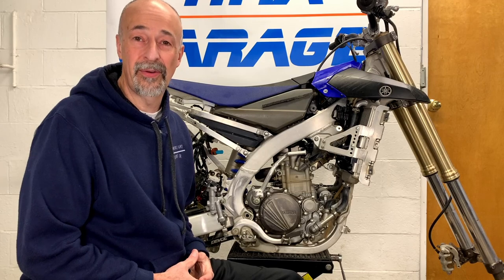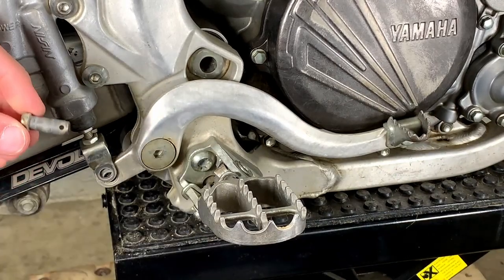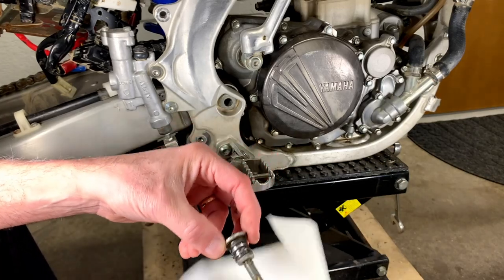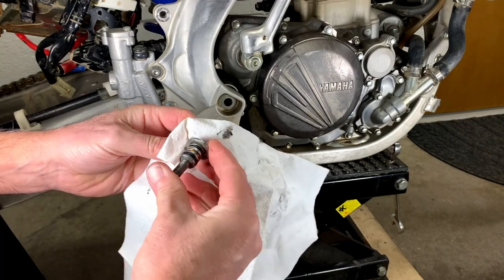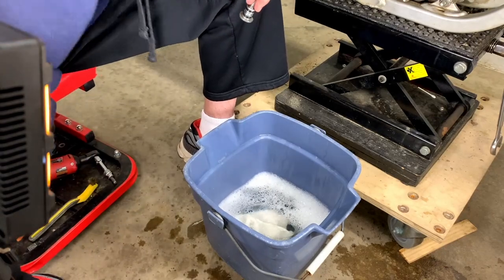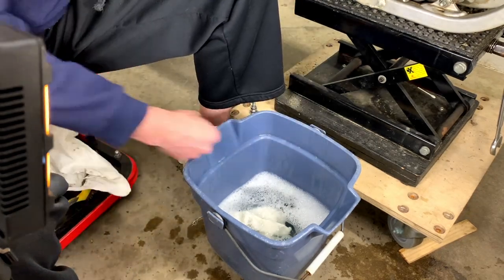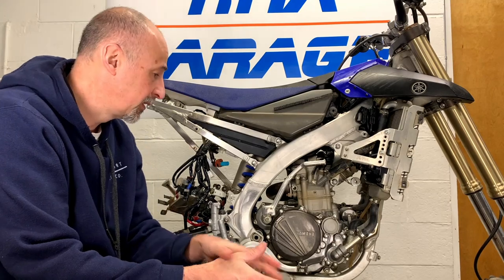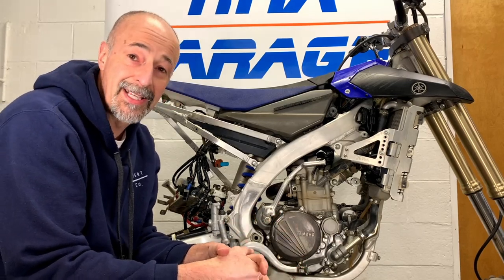Rear Brake Lever Cleaning | Dirt Bike Maintenance Part 7 | Yamaha YZ 250FX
Its time to clean the equipment for this years round of riding.  I am working on my 2015 Yamaha YZ 250 FX and doing a series of videos to help the new guy take apart and maintain the dirt bike.

This video will cover cleaning the rear brake lever.  Nothing crazy just making sure all is good to go for spring.

Intro 0:00
Disassembly 0:47
Cleaning Begins 4:30
Still More Cleaning 13:08
Reassembly  14:49
Ending 20:35

Yamaha YZ250FX 2015